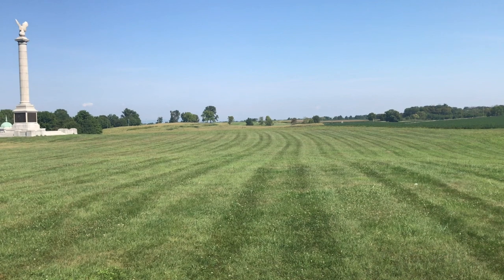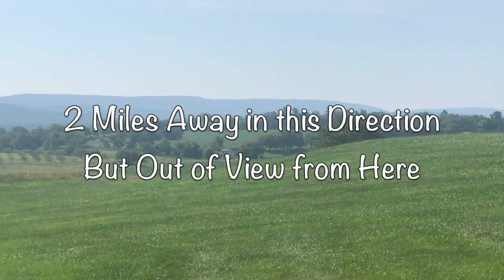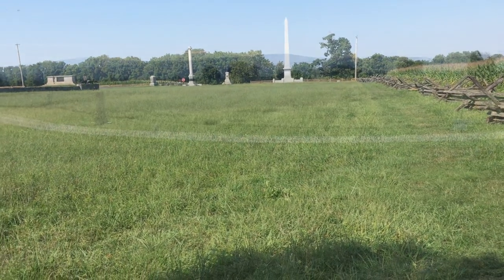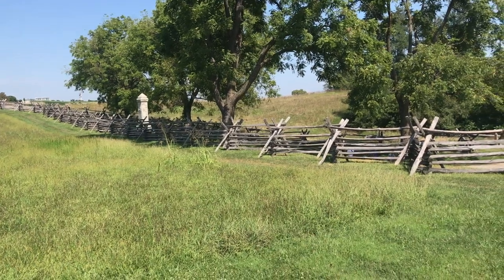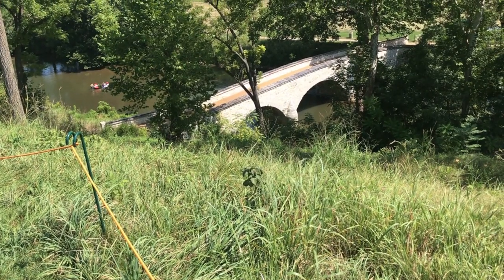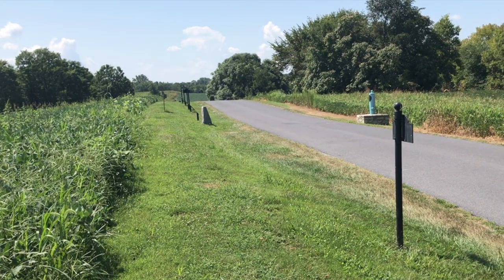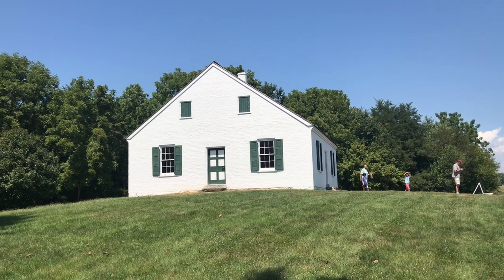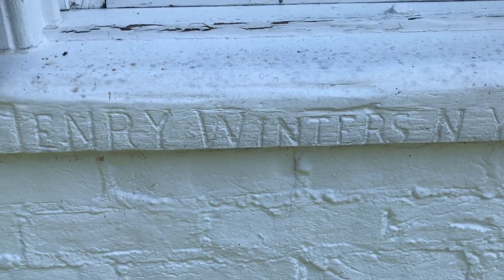Antietam National Battlefield Tour, Sharpsburg, Maryland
The bloodiest single day's battle in American history. 23,000 soldiers were killed, wounded or missing after twelve hours of savage combat on September 17, 1862. The Battle of Antietam ended Lee's Maryland Campaign and the Confederate Army of Northern Virginia's first invasion into the North.  It lead Abraham Lincoln to issue the preliminary Emancipation Proclamation.